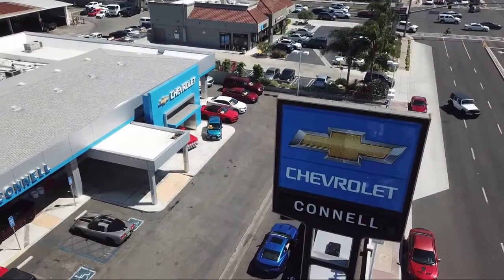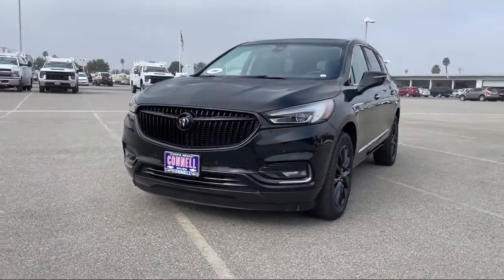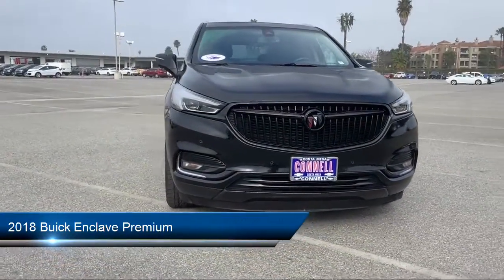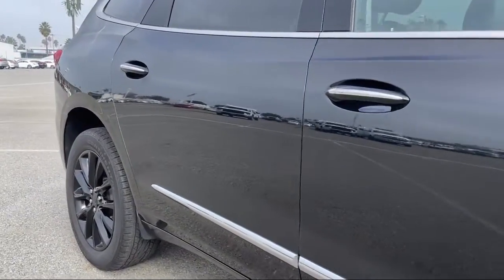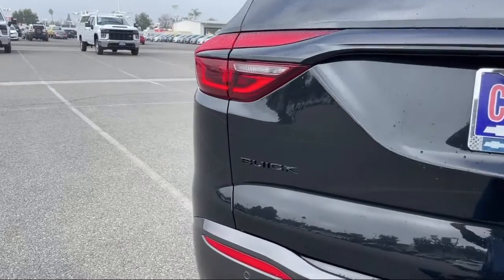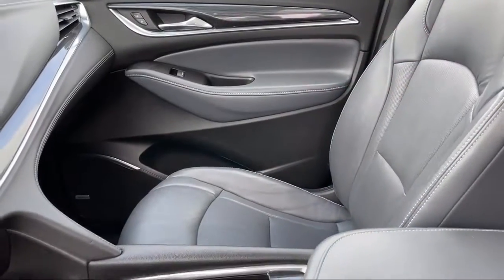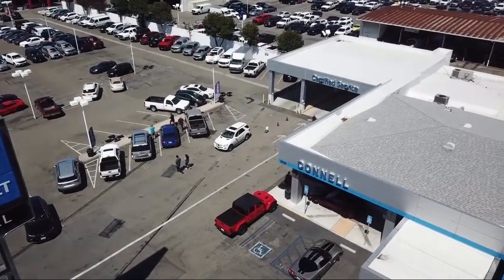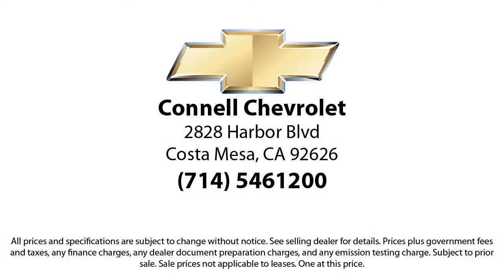2018 Buick Enclave Premium Costa Mesa Newport Beach Irvine Huntington Beach Orange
2018 Buick Enclave Premium Stock Number: J271529BB Vin:5GAERCKWXJJ271529.

Connell Chevrolet
2828 Harbor Blvd.